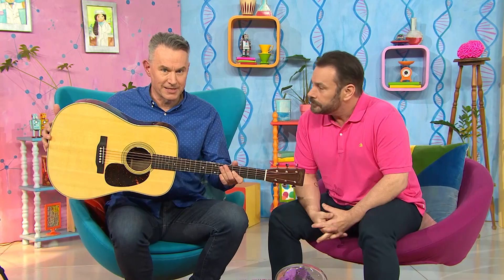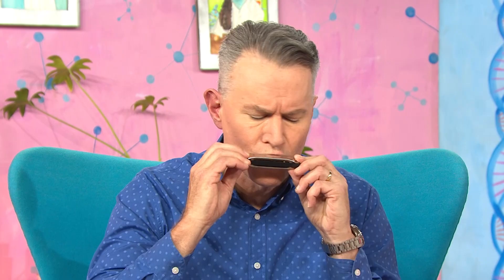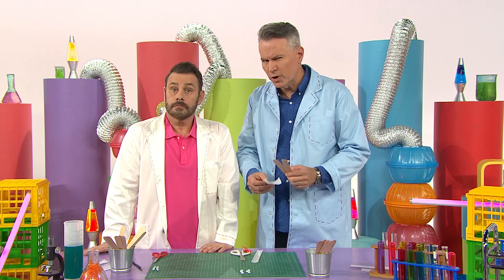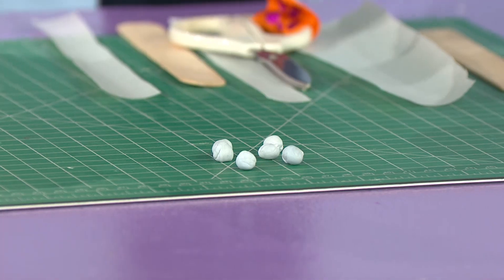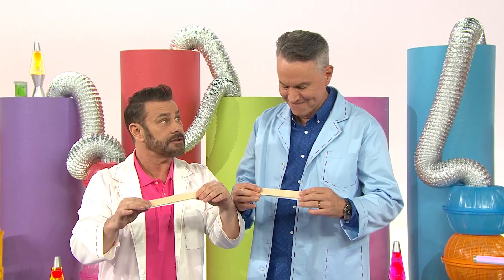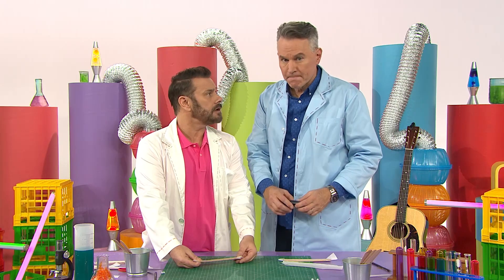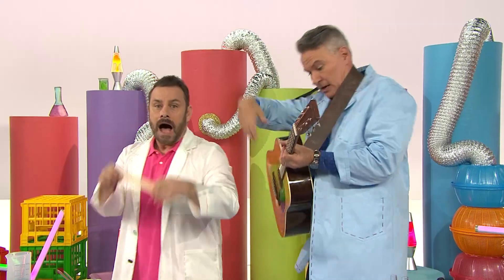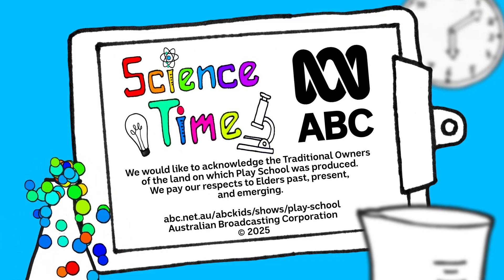Make your own harmonica! | Play School: Science Time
How does the harmonica make sound? Musician Colin Buchanan demonstrates the amazing instruments he can play and shows Teo how he can create his own harmonica to make music too!

Put on your lab coat! It’s time for another series of Play School’s Science Time! With help from some very clever friends, Leah and Teo create science experiments that are easy to do and fun for the whole family.